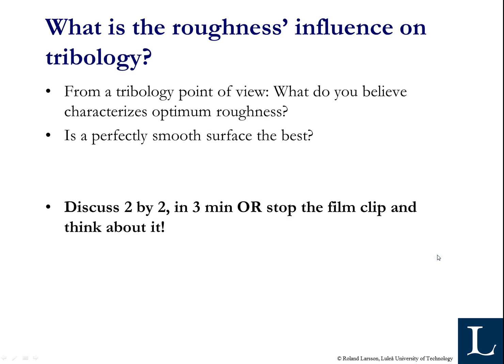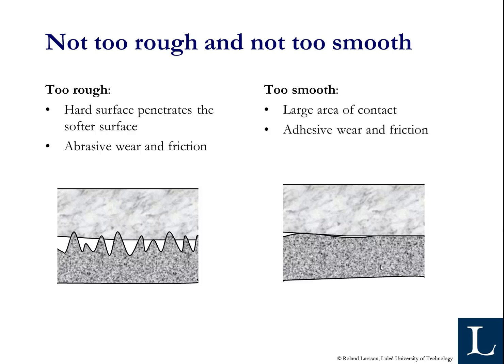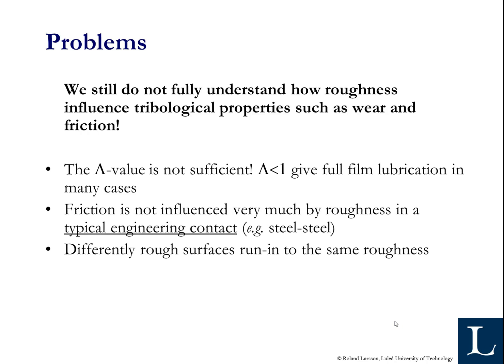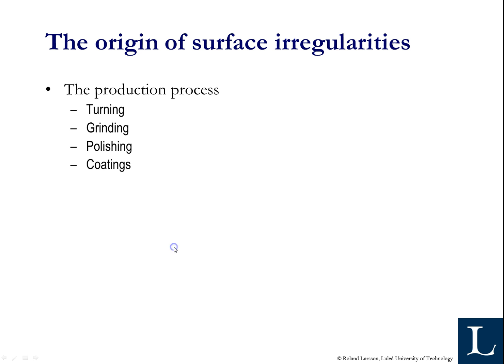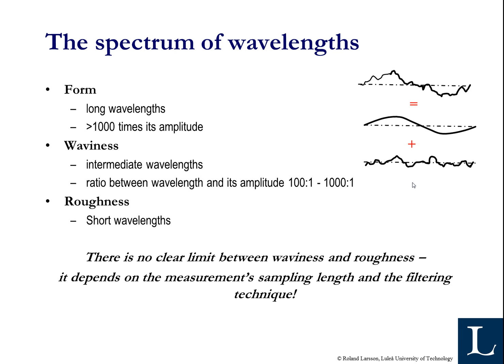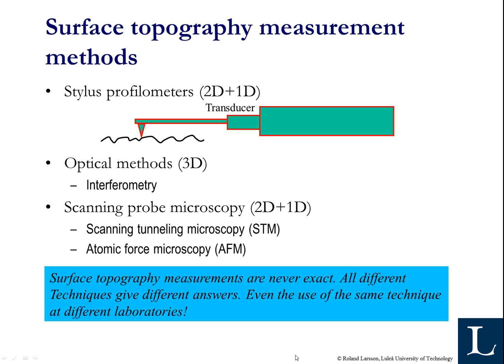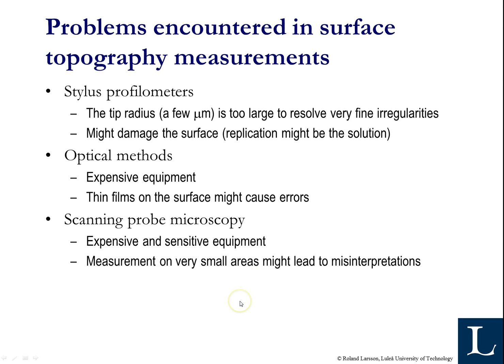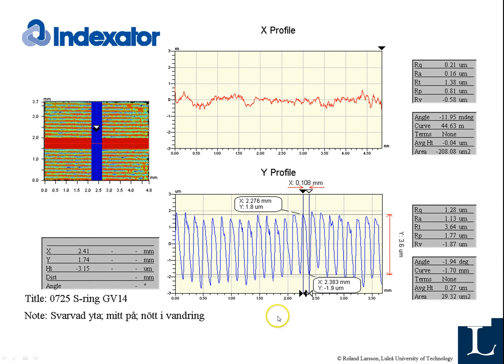Surface Topography - Part 1